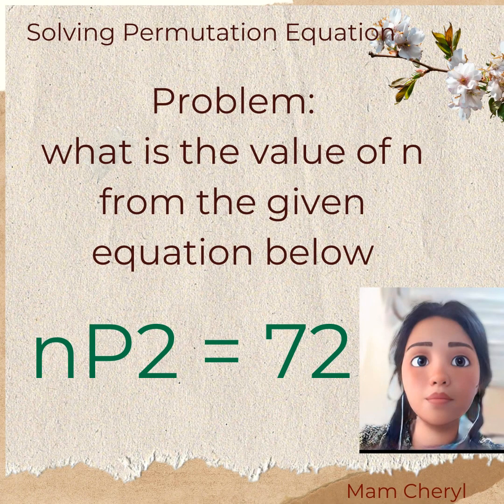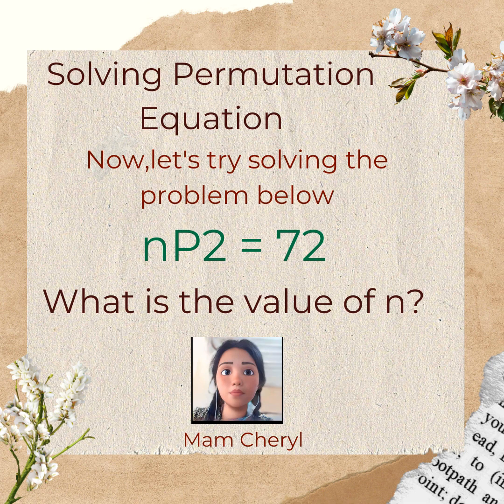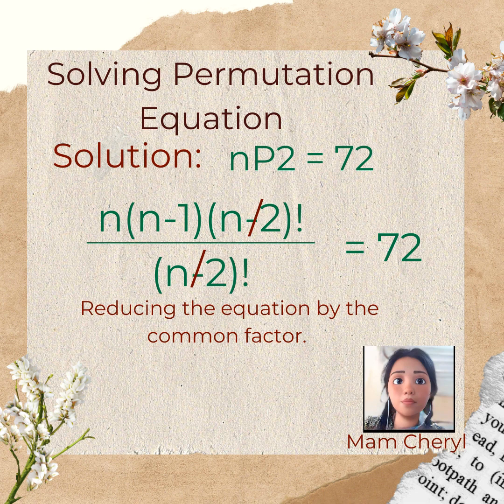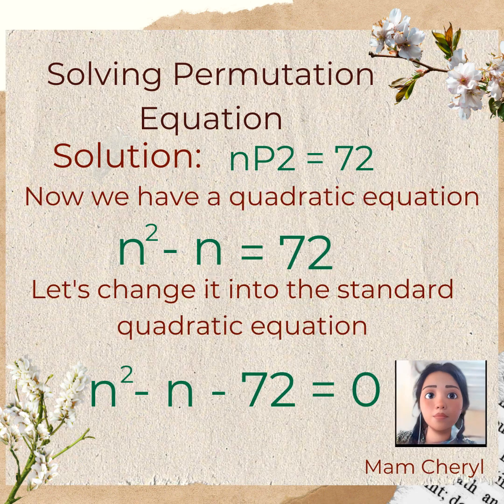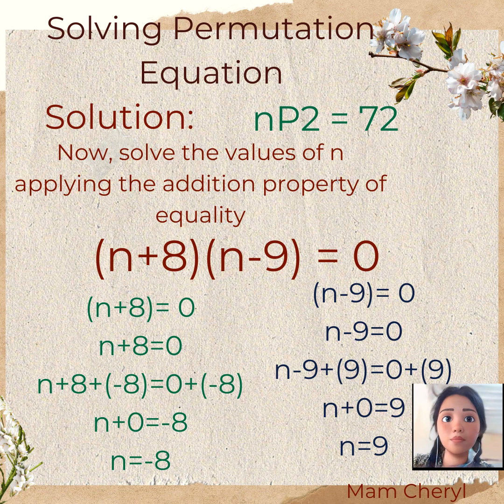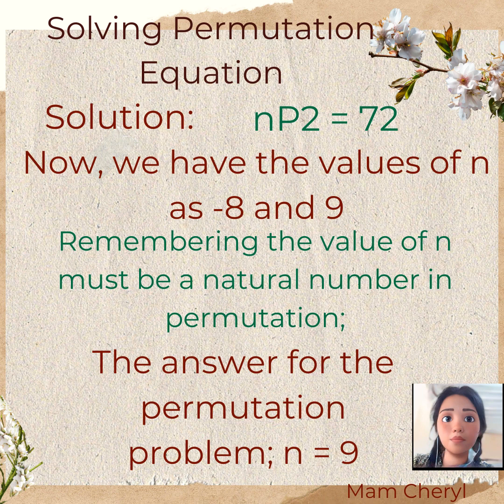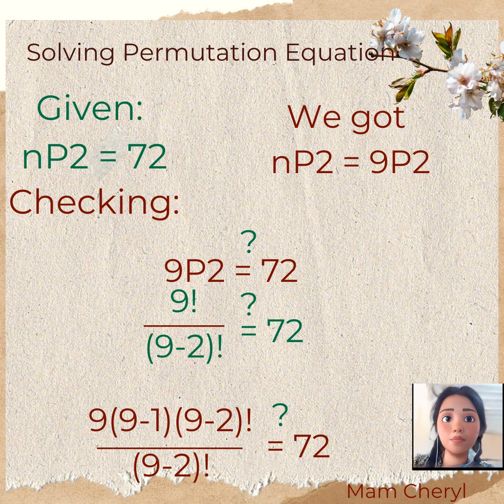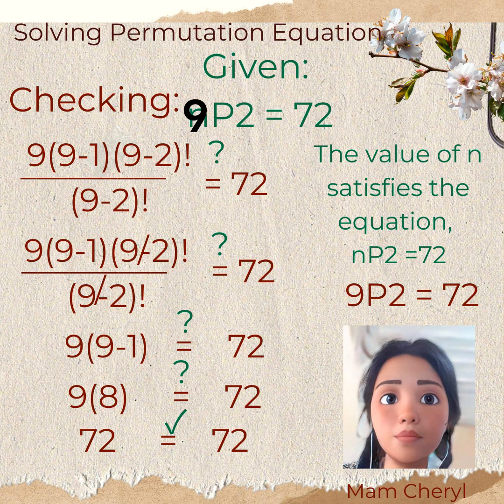solving the value of n from a permutation equation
A Mathematics 10 lesson _ A part of Quarter 3_ Solving Permutation Equation with the Unknown n

 This video explains the process on solving the value of the unknown n in the given permutation equation.